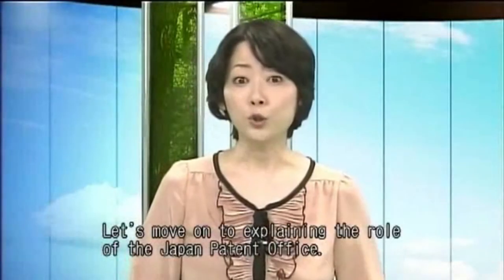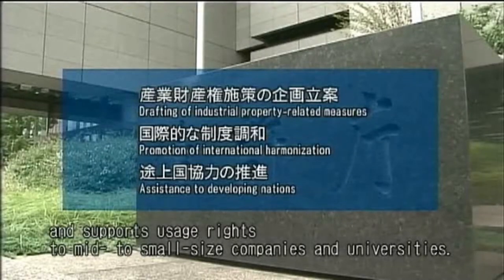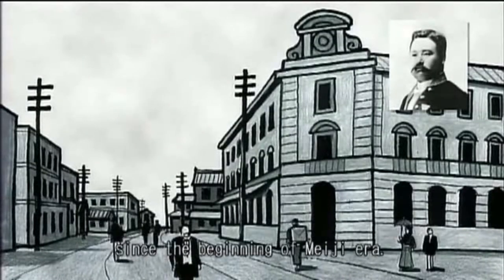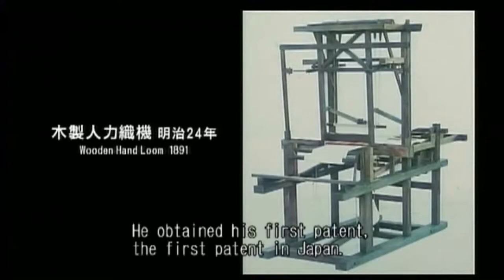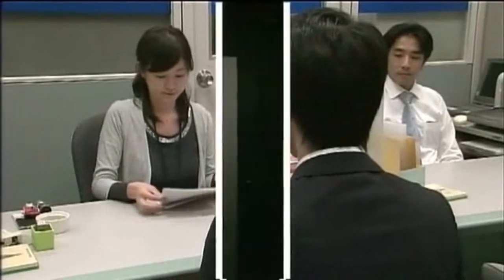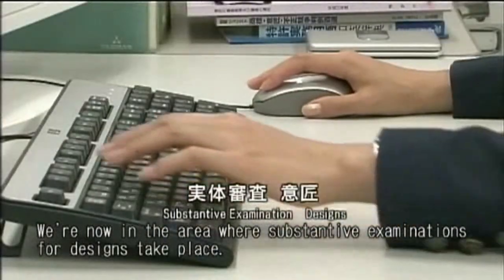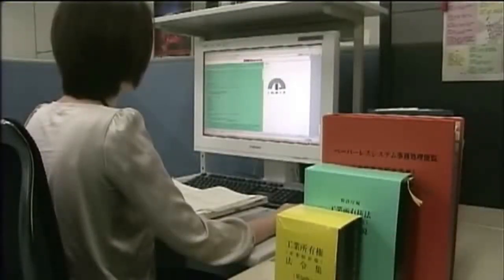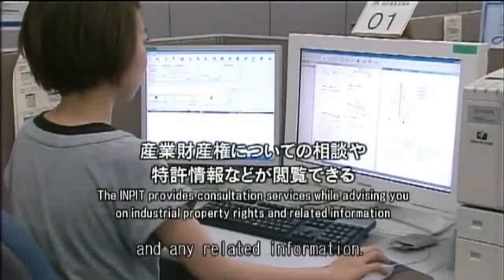（３／４）Better Understanding of the Industrial Property Right System and the Role of the JPO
Chapter 2 「The Role of the Japan Patent Office」